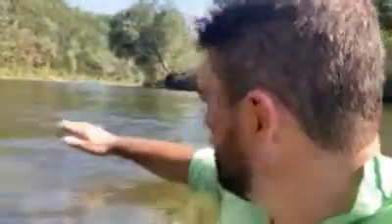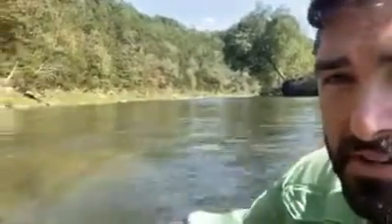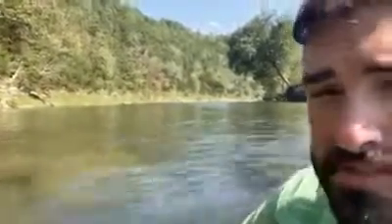Riparian Grasslands along Cossatot River Southeastern Grasslands Initiative 2019 Oct 5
Gather around for story time and let’s chat while we float about linear, flood-maintained grasslands along Arkansas’s Cossatot River.